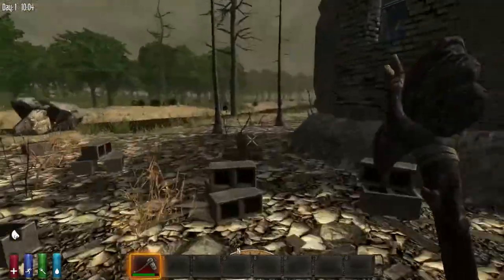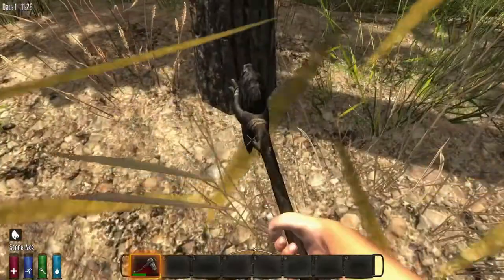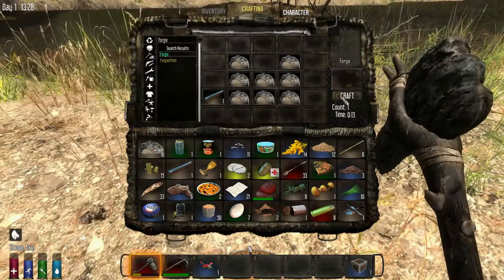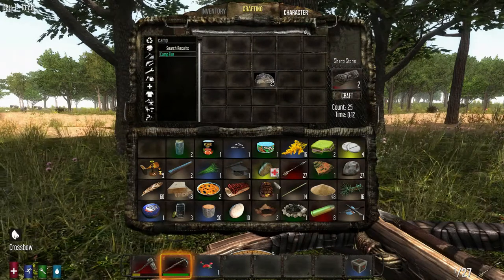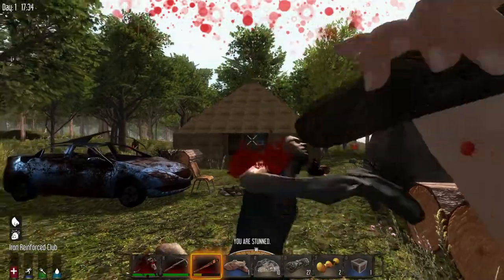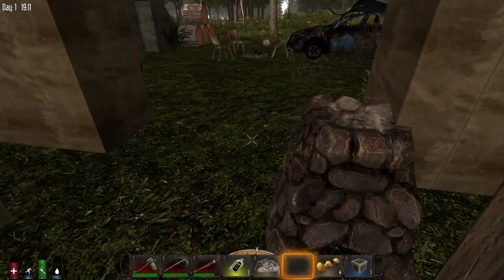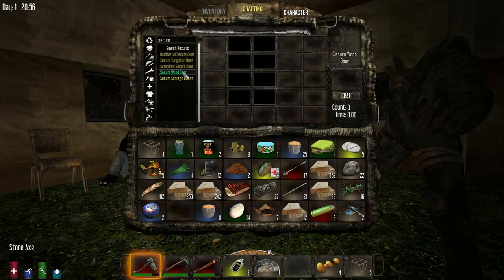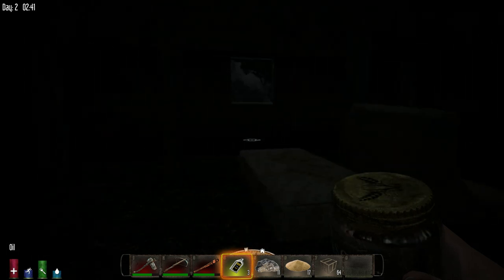Taff Plays - 7 Days to Die - Series 3 (Alpha 9.3x) # 1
Hi Guys,

I've been playing this early access version of 7 days to Die which I'm enjoying enormously. I've installed the version Alpha 9 which add a whole stack of new additions and enemies!
We need to scavenge to survive but also harvest resources to fortify our base so we can defend ourselves against the Zombie swarms and live to fight another day.

"7 Days to Die" is a new survival horde crafting game from The Fun Pimps.

In the year 2034 nuclear attacks have decimated the Earth and the remaining population is infected by an unknown virus. The infected die within 7 days and soon reanimate becoming blood-thirsty zombies. No one believed it; nobody expected it and nothing can stop it! You are a survivor in Navezgane County Arizona, a rare Eden in a world of devastation. Ironically, the Apache word "Navezgane" means Killer of Monsters, and kill you will as you fight, scrap, craft, salvage and fortify your way to survive looking for the truth behind what really happened.

"7 Days to Die" is an open world, voxel-based, sandbox game blending the best elements of FPS, Survival Horror, RPG and Tower Defence style games. "7 Days to Die" looks to carve out its own space giving gamers what they really want with a unique combination of combat, crafting, exploration, and character growth. It's not just Survival Horror anymore its "Survival Horde."